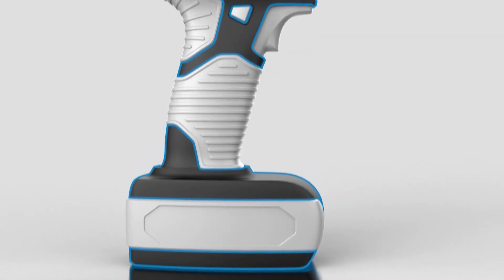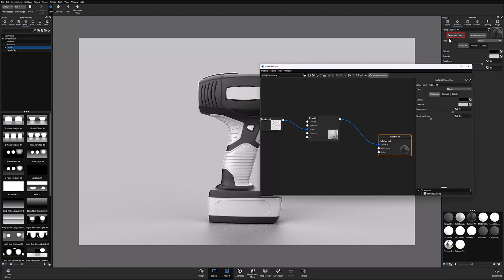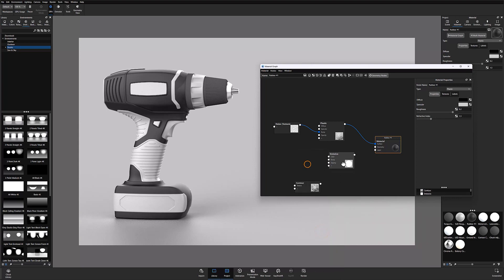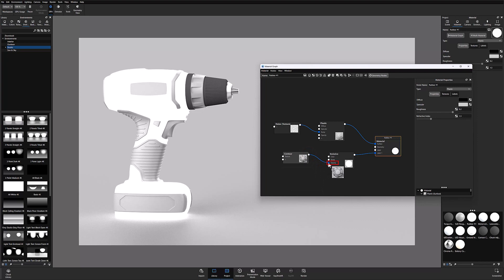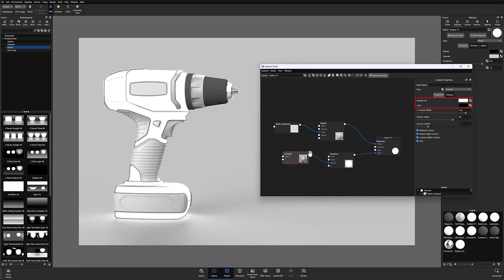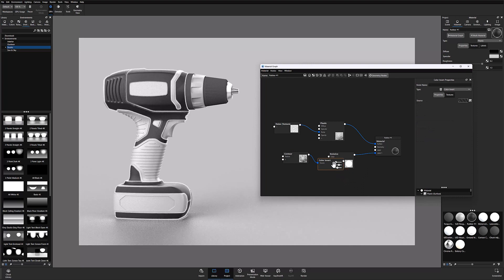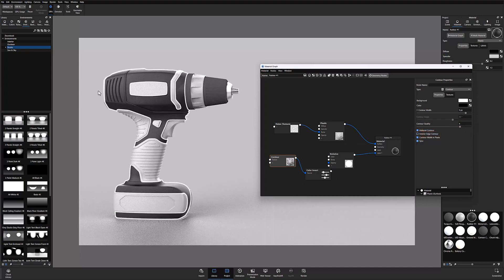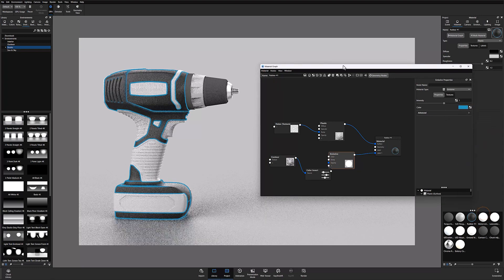How to Get Started with KeyShot - Creating Glowing Outlines with Contour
Welcome to UI101! Our latest series brings you quick, short form content to help you start navigating the KeyShot UI.

In this video, we'll look how you can use the contour texture node in the material graph.  We'll learn how you can use it to bring attention to details or parts by creating a glowing outline.